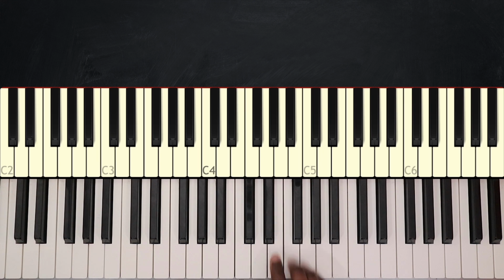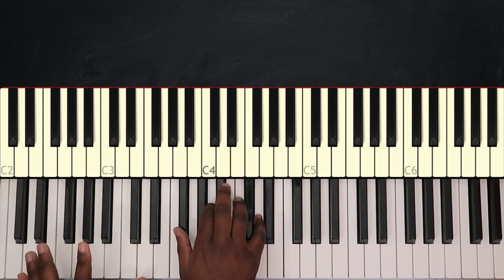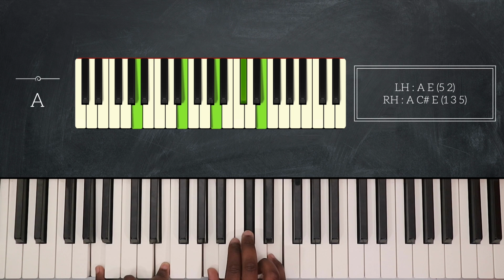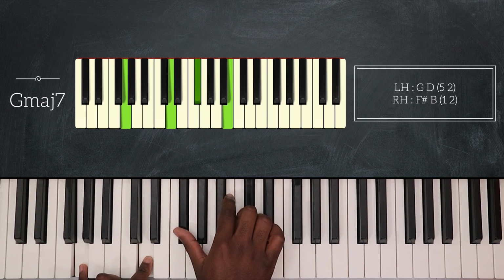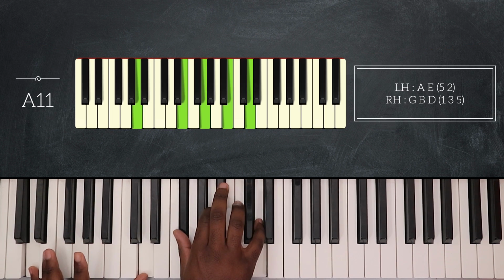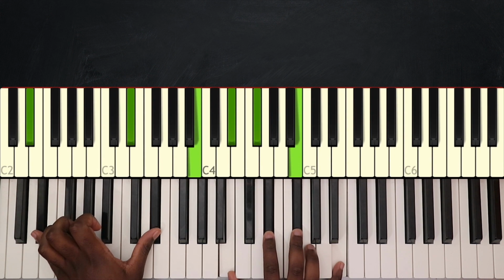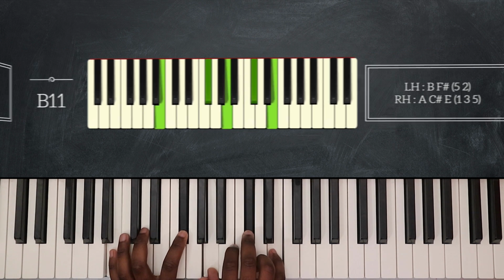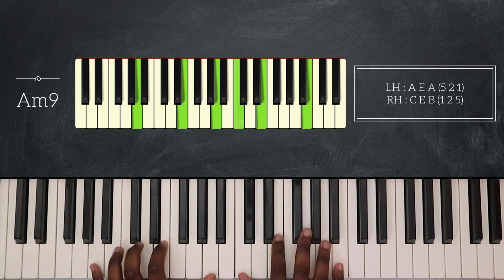How To Play If You Leave Me Now By Charlie Puth On Piano - Piano Tutorial (Free Tutorial)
Learn how to play If You Leave Me Now on piano by Charlie Puth feat Boyz II Men in this week's URBN!

In this piano tutorial you will learn the chords as well as the melodic elements for the song If You Leave Me Now on piano.

This piano tutorial will also take an in depth look at the rhythmic specificities of the song through the brand new and totally unique rhythmic illustrations called Sight Rhythm.

You will be able to know how to play If You Leave Me Now on piano in an easy piano tutorial.

— INFO —